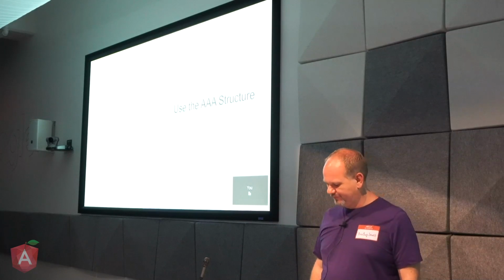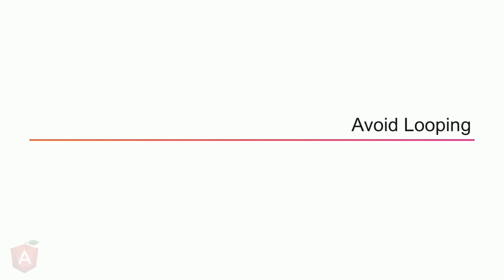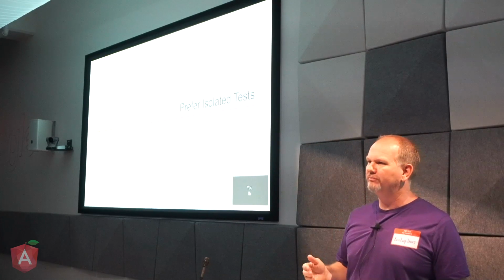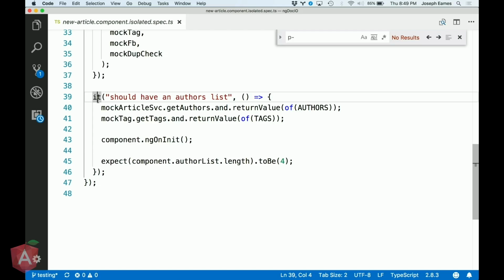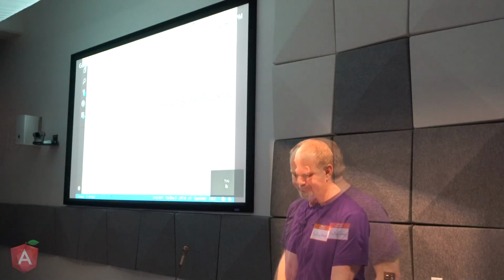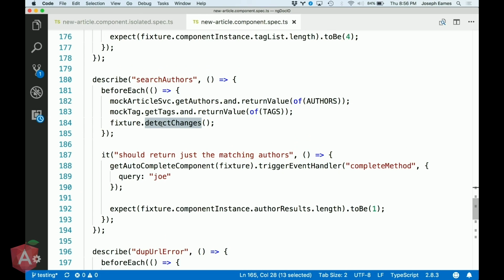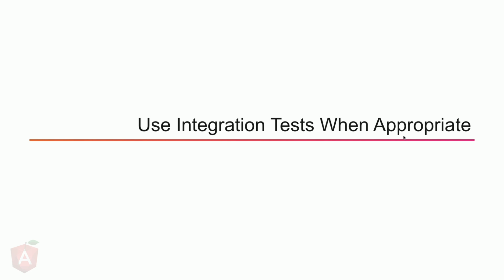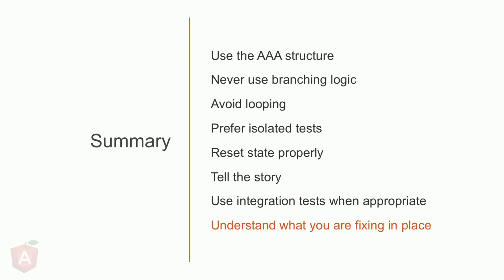AngularNYC - Angular Unit Testing Best Practices - Joe Eames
It's not good enough to just unit test. You need to be writing the best unit tests you can. In this session we won't look at how to write unit tests in Angular, we'll be looking at how to write GOOD unit tests in Angular.

RESOURCES